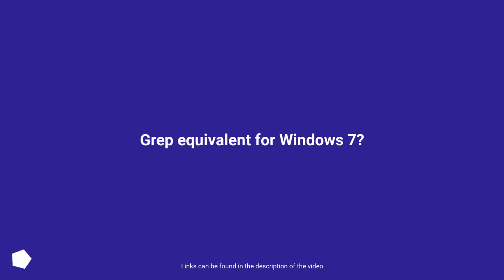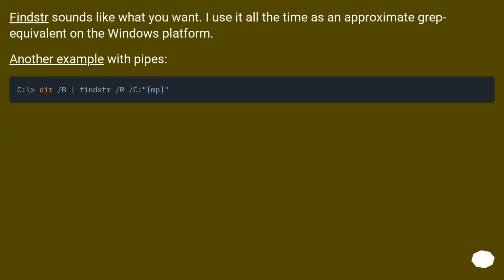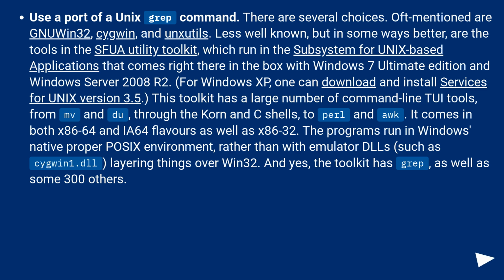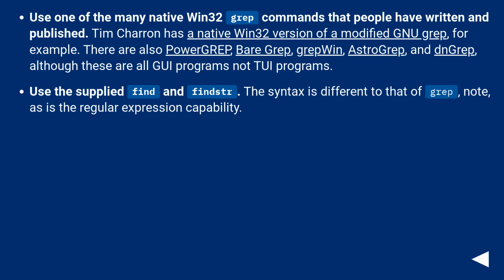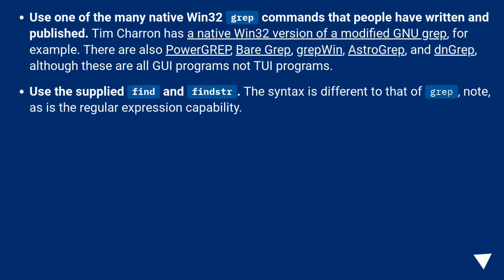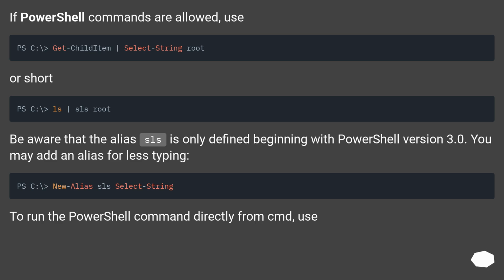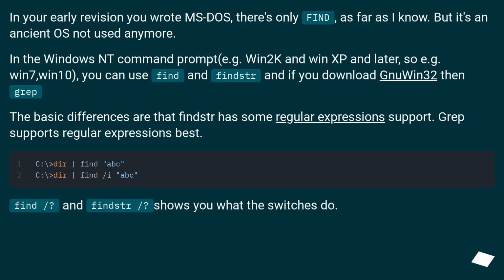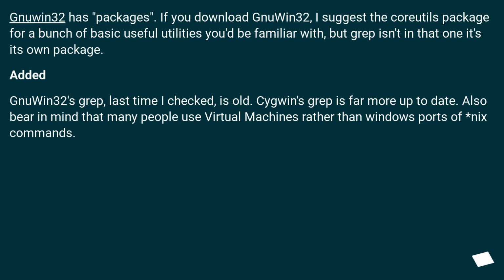Grep equivalent for Windows 7?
Chapters
00:00 Question
00:27 Accepted answer (Score 336)
00:47 Answer 2 (Score 48)
02:41 Answer 3 (Score 28)
03:23 Answer 4 (Score 25)
04:49 Thank you